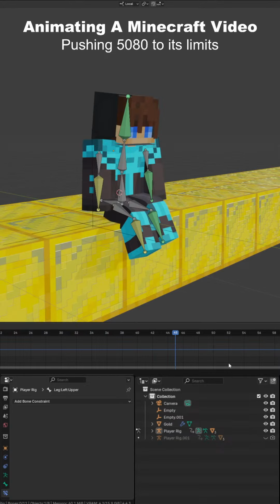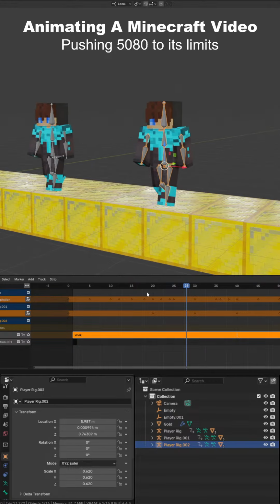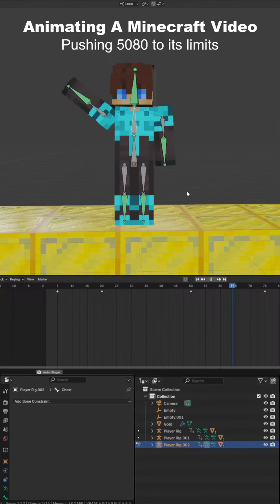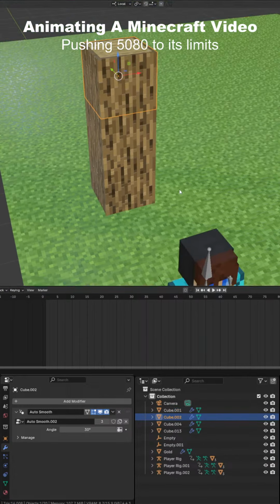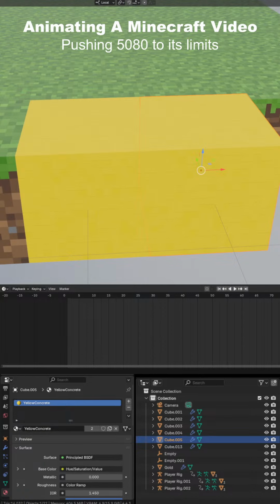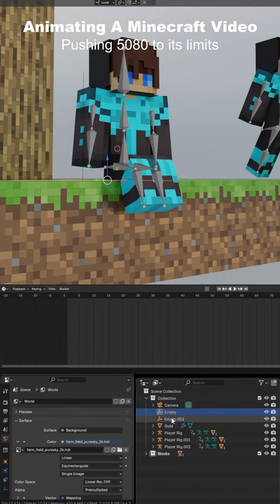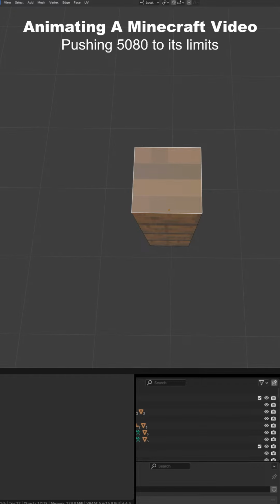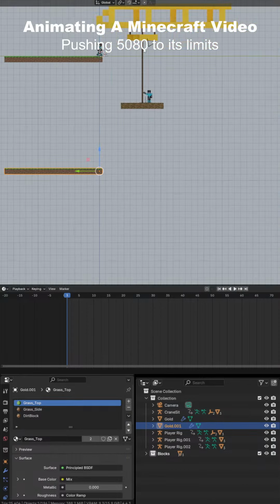Animating A Minecraft Video PART 2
Crazy animation work in progress!

Dive into a world of creativity where we blend Blender's amazing animation and rendering capabilities with ASMR-inducing sound effects and physics-based wonders. Our looping masterpieces showcase stunning visuals, from pixel-perfect art to mind-blowing explosions and cool effects. As a passionate artist and animator, I'm here to deliver the most satisfying visual experiences. Explore the magic of rigid body physics, seamless loops, and VFX that will leave you in awe.

▶ Watch for my latest uploads!